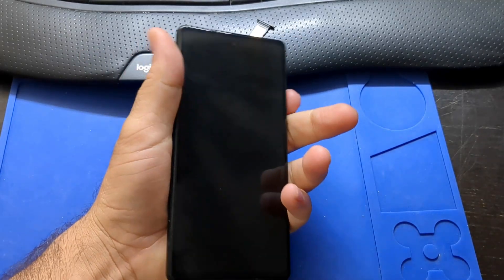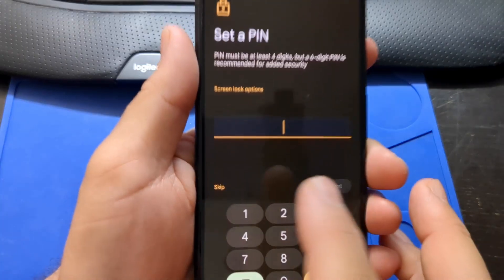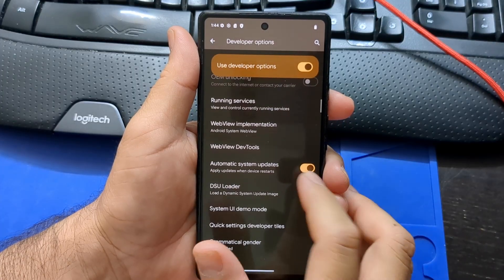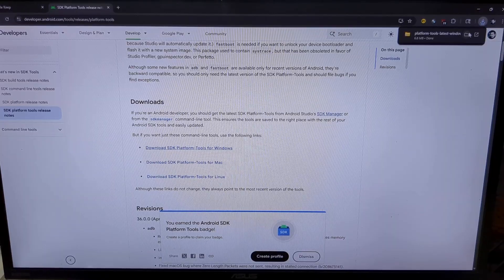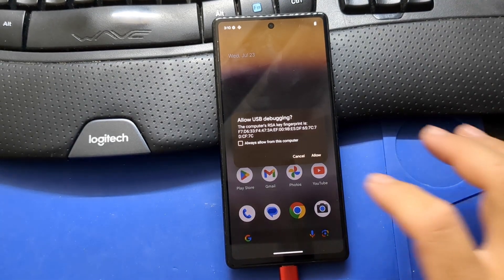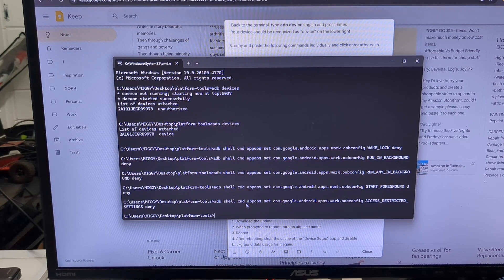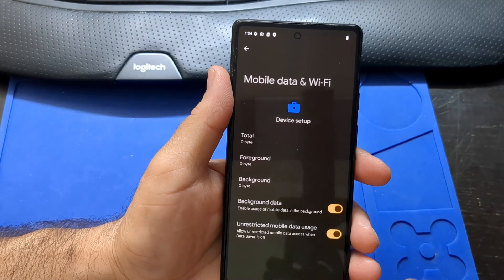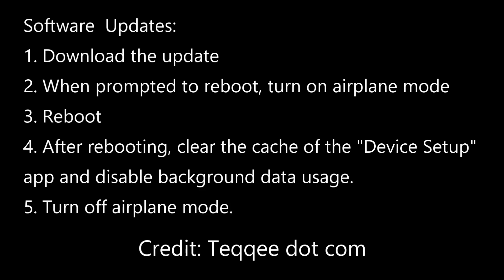How to Carrier Unlock Pixel 4 through 9 - 2025 Method - *WARNING DO NOT INSTALL SEPT 2025 UPDATE*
***WARNING - DO NOT INSTALL THE SEPTEMBER 2025 GOOGLE UPDATE.
GOOGLE WILL LOCK YOUR PHONE AGAIN IF YOU INSTALL THE SEPTEMBER 2025 UPDATE. IF YOU ALREADY INSTALLED THE SEPTEMBER UPDATE THIS WILL NOT WORK.***

It works  on Pixels 4, 4a, 4a 5G, 5, 5a.

Pixel 6 and newer it will work ONLY if your phone is updated up to August 2025. The September 2025 update will block this method.

LINES OF CODE:

adb shell cmd appops set com.google.android.apps.work.oobconfig WAKE_LOCK deny

adb shell cmd appops set com.google.android.apps.work.oobconfig RUN_IN_BACKGROUND deny

adb shell cmd appops set com.google.android.apps.work.oobconfig RUN_ANY_IN_BACKGROUND deny

adb shell cmd appops set com.google.android.apps.work.oobconfig START_FOREGROUND deny

adb shell cmd appops set com.google.android.apps.work.oobconfig ACCESS_RESTRICTED_SETTINGS deny

***When you update the phone after this procedure, you will need to put the phone in airplane mode before restarting. After restarting, check that device setup is data restricted before turning airplane mode back on. You might get a message that says device setup keeps closing. Click close.

This video was filmed July 2025.
In this video I show you how I performed a carrier unlock on my Pixel 6A phone. This should work for any Pixel phone. I was using Android 16 at the time this video was made. I don't know if this method will continue working in the future.

     5MV0D9